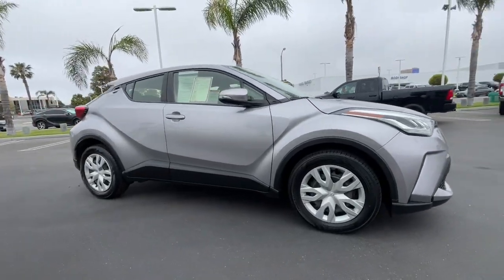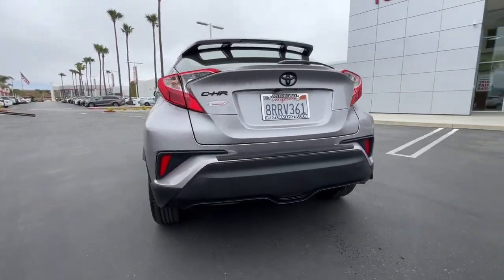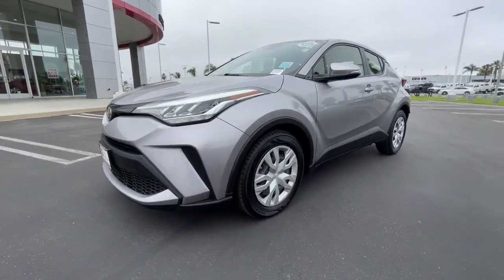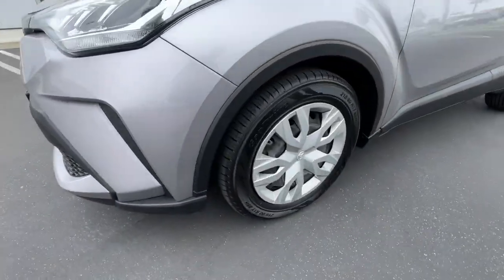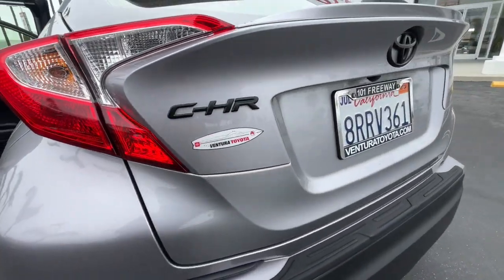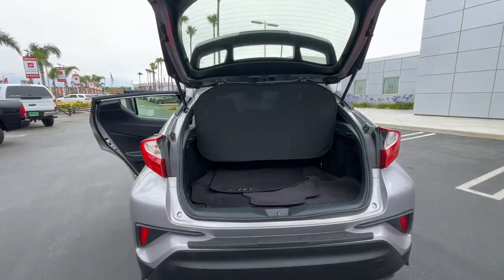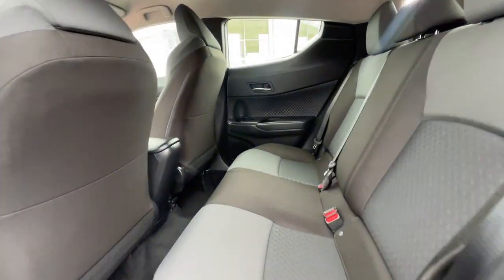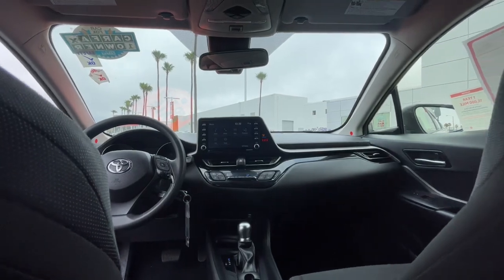2020 Toyota C-HR Ventura, Oxnard, Simi Valley, Thousand Oaks, Northridge, CA 59599A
SILVER KNOCKOUT METALLIC Used 2020 Toyota C-HR LE FWD available in Ventura, California at Ventura Toyota. Servicing the Oxnard, Simi Valley, Thousand Oaks, Northridge, CA area.

Ventura Toyota
6360 Auto Center Drive

Toyota Certified LOW MILES - 39169! LE trim. EPA 31 MPG Hwy/27 MPG City! Brake Actuated Limited Slip Differential WiFi Hotspot. CLICK NOW! KEY FEATURES INCLUDE: Back-Up Camera Satellite Radio iPod/MP3 Input Onboard Communications System Dual Zone A/C Smart Device Integration Apple Carplay Lane Keeping Assist WiFi Hotspot Brake Actuated Limited Slip Differential Rear Spoiler MP3 Player Keyless Entry Steering Wheel Controls Child Safety Locks. Toyota LE with SILVER KNOCKOUT METALLIC exterior and BLACK interior features a 4 Cylinder Engine with 144 HP at 6100 RPM*. PURCHASE WITH CONFIDENCE: CARFAX 1-Owner Certified vehicles must pass a thorough 160-point inspection 7 Year/100000 Mile Limited Powertrain Warranty 12-Month/12000-Mile Limited Comprehensive Warranty 7 Year Roadside Assistance includes jump starts lockouts fuel delivery flat tire service and more Free CarFax Vehicle History Report included Pricing analysis performed on 6/27/2023. Horsepower calculations based on trim engine configuration. Fuel economy calculations based on original manufacturer data for trim engine configuration. Please confirm the accuracy of the included equipment by calling us prior to purchase.